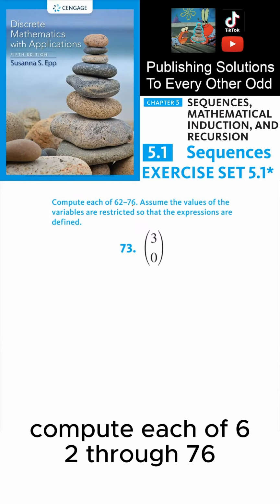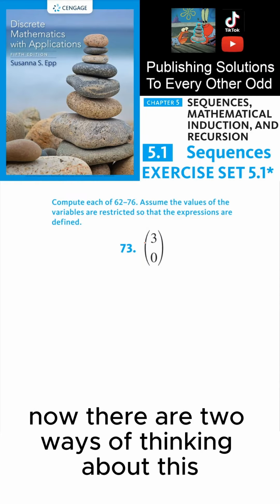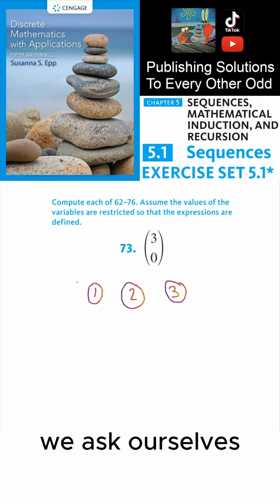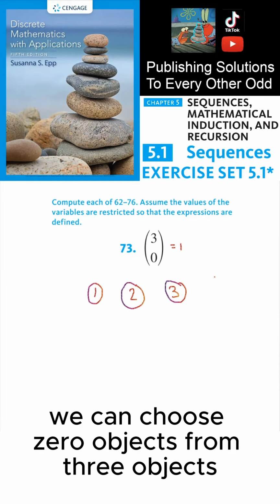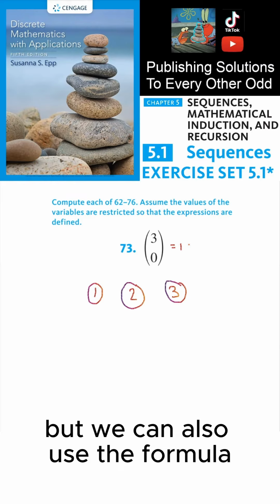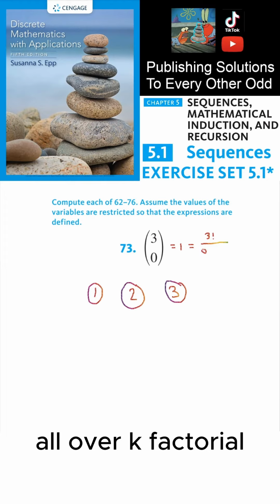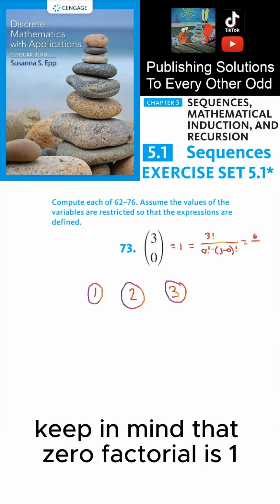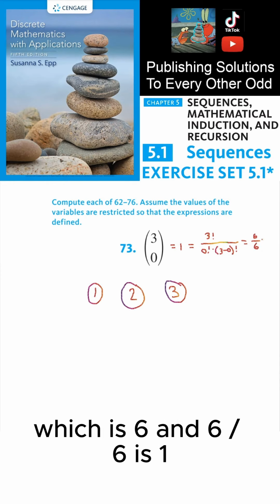(5.1.73) Calculating Combinations: Understanding 3 Choose 0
In this tutorial, we dive into the concept of combinations, specifically examining the scenario of 3 choose 0. The premise is straightforward: given three objects, how many ways can we choose none of them? Intuitively, the answer is one—there is only one way to choose nothing. However, to reinforce our understanding and to bridge intuition with mathematical formalism, we also approach this problem through the combination formula. The formula for combinations is given by n choose k = n! / (k!(n - k)!). Applying this to our specific case, we have 3 choose 0, which translates to 3! / (0!(3 - 0)!). Simplifying, 3 factorial (3!) is 6, and importantly, 0 factorial (0!) is defined as 1. This leaves us with 6 / (1 * 6), simplifying further to 6 / 6, which equals 1. This calculation not only confirms our intuitive answer but also demonstrates the utility and consistency of the combination formula, even in cases that might initially seem trivial. Understanding such foundational concepts is crucial for delving deeper into combinatorics and other areas of discrete mathematics.